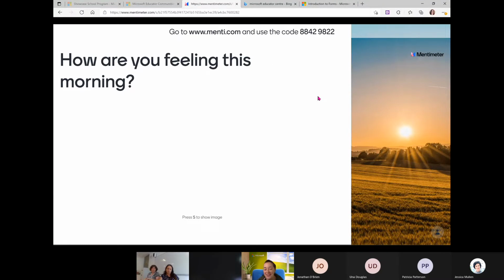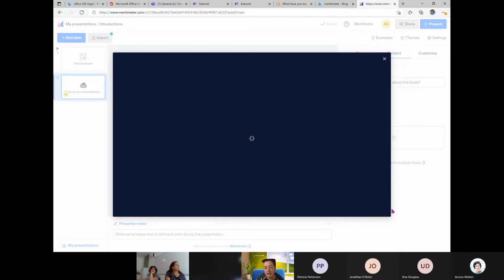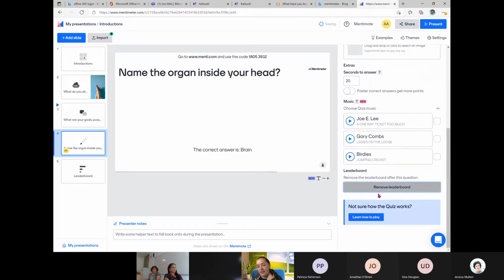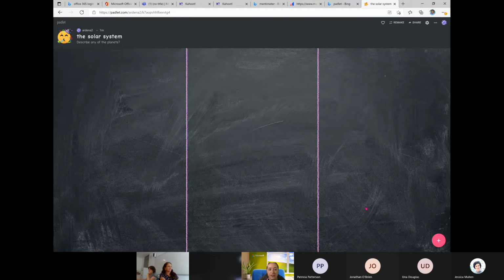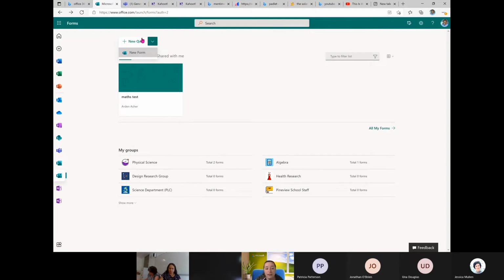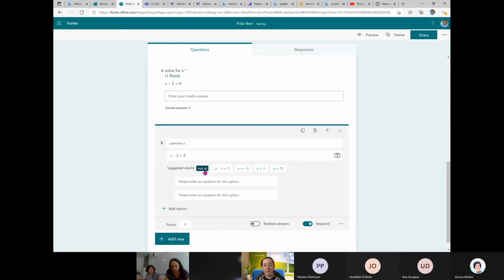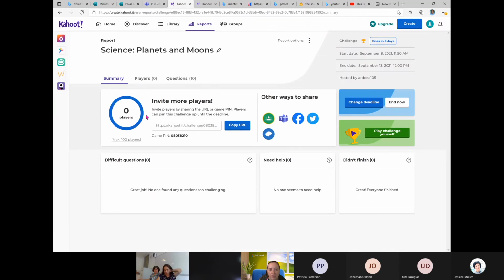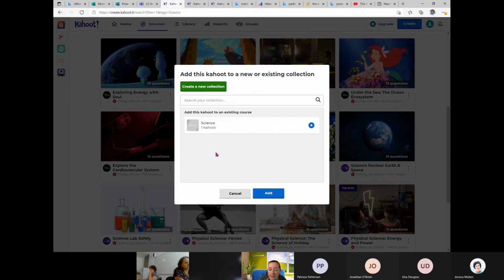Menti, Kahoot, MS Forms & Padlet for the Classroom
Menti, Kahoot, MS Forms & Padlet for the Classroom 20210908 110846 Meeting Recording